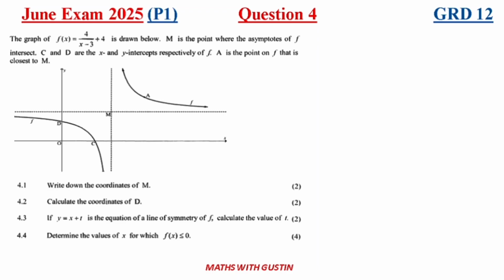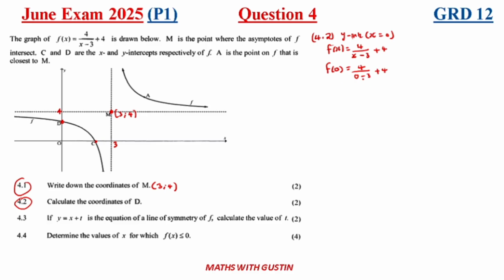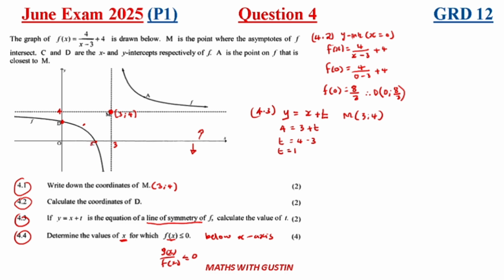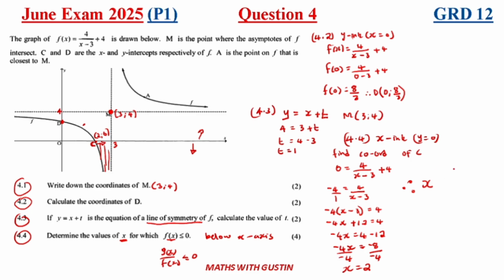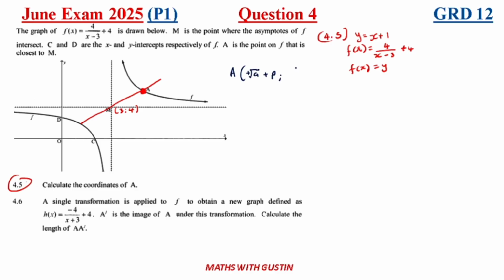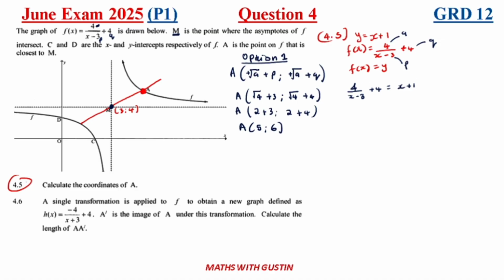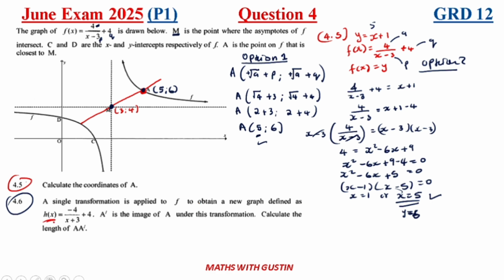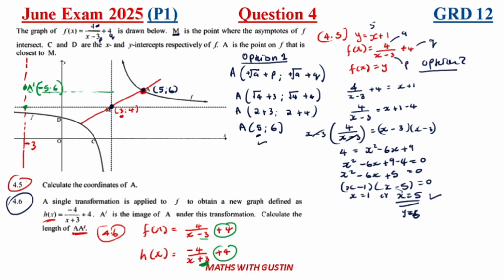June Exam 2025 Maths paper 1 Grade 12 Q4